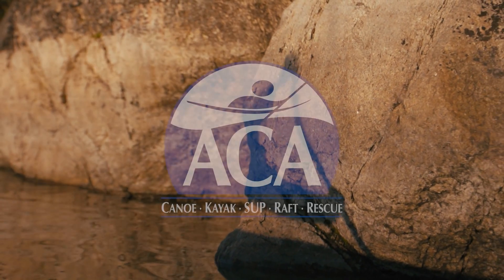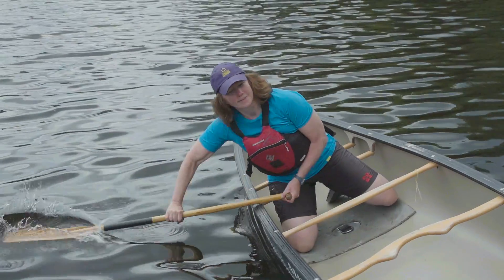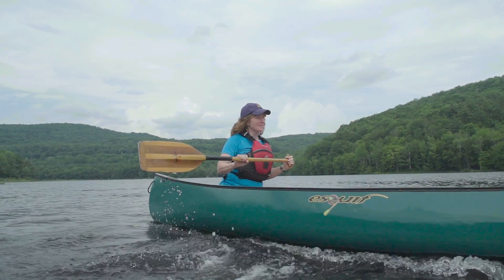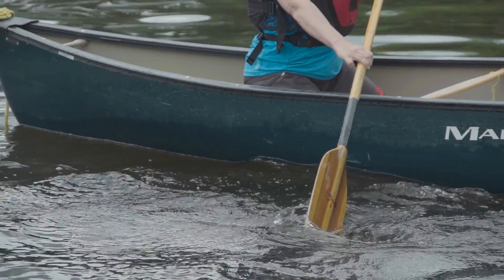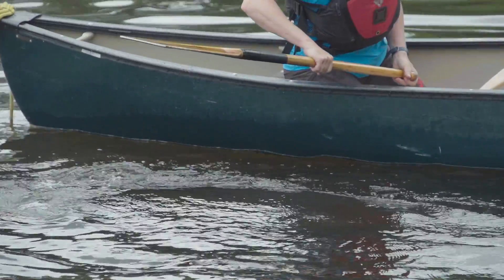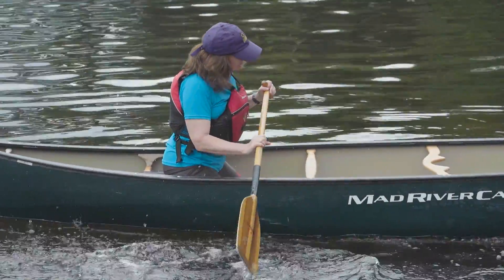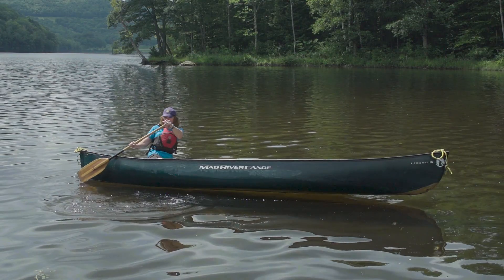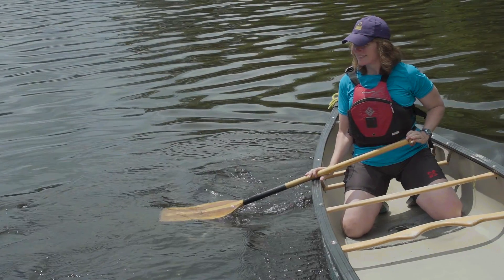How to Keep Your Canoe From Flipping | Low and High Braces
In this video, we're taking a look at how to keep your canoe from flipping using low and high braces.